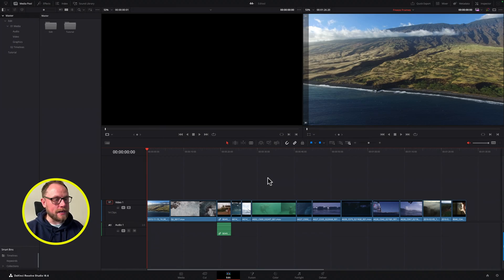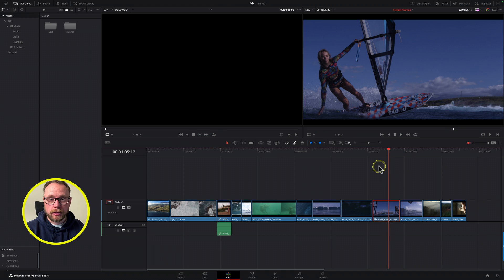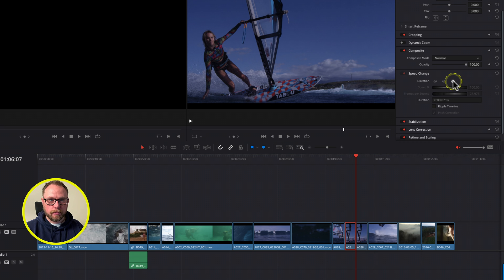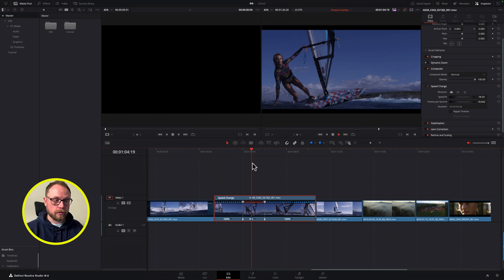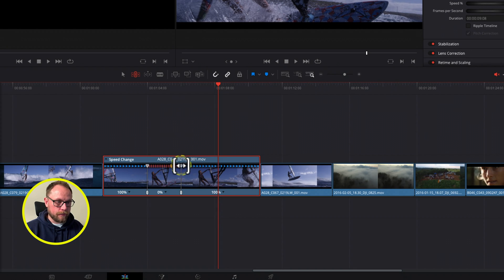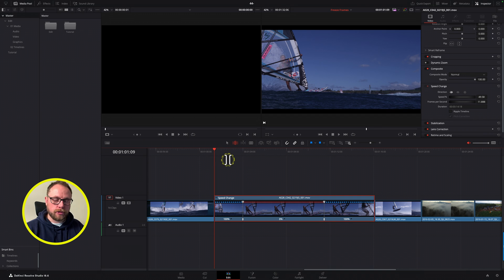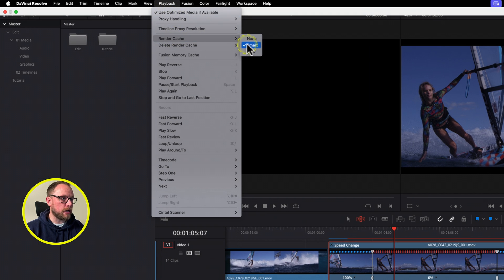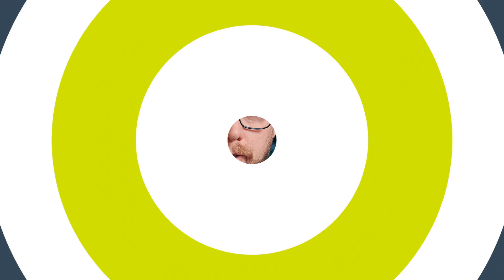The right way to create a FREEZE FRAME in DaVinci Resolve 18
In this video, I'll show you the right way to create a freeze frame in Davinci Resolve 18.  Now, it might sound like a fairly easy thing to do, but there are actually a couple of ways that you can create a Freeze Frame in Davinci Resolve 18, and they all give slightly different results, so it's important to know all the methods. I'll share with you my favourite way to create a dynamic freeze frame in Davinci Resolve, so sit back and enjoy the video.

Animated Graphics and Titles from MotionVFX - A huge library of motion graphics, effects, and title presets for Davinci Resolve, Final Cut and Premiere Pro. and this coupon code (DEPIQD10) for 10% OFF your purchase.

TIMESTAMPS for impatient people 😊:

00:00 - Introduction - How to create a Freeze Frame the right way in Davinci Resolve
00:57 - Why we might use a Freeze Frame
01:53 - Freeze Frame Method 1 - Freeze Frame Command
02:44 - Freeze Frame Method 2 - Change Clip Speed
03:38 - Freeze Frame Method 2 - Using the Inspector
04:55 - Freeze Frame Method 3 - Retime Controls
06:55 - Pro Tip 1: Use this mode when creating the Freeze Frame
08:25 - Pro Tip 2: Smooth Transition into the Freeze Frame
09:33 - Pro Tip 3: Use this tool for awesome freeze frame transition
10:55 - Pro Tip 4: Turn this on for smooth playback
11:48 - Pro Tip 5: Render in place
12:38 - Final thoughts

If you enjoyed this video, then you'll probably also enjoy watching this one -

🎓  LEARN ABOUT DAVINCI RESOLVE FOR FREE: 🎓
If you'd like to learn more about editing video in DaVinci Resolve, I've got you covered with some suggested playlists on the channel that I think you'll like.

🇬🇧 UK VIEWERS 🇬🇧
Alongside my work as a video producer, content creator and certified trainer, I am also a Utility Warehouse partner. I help people save money on their household bills and show them how to earn an additional income doing the same. Take a look here if you're interested in either